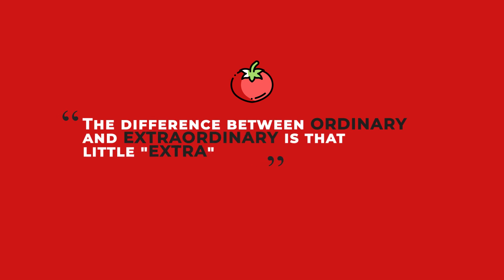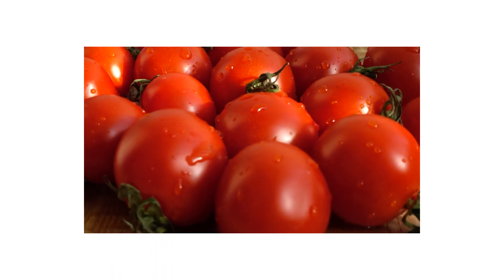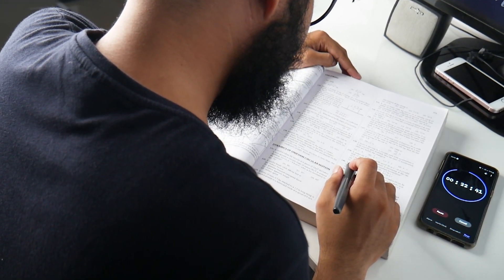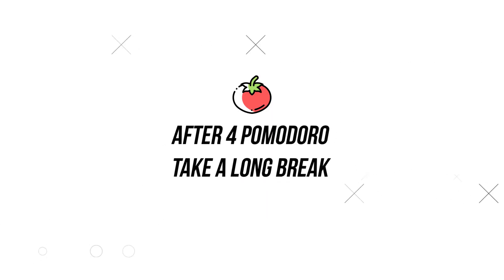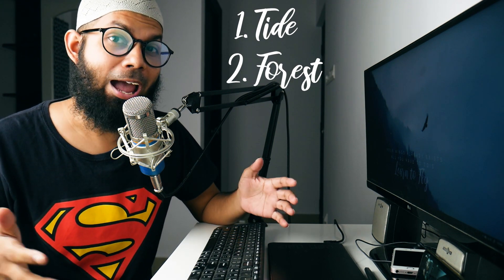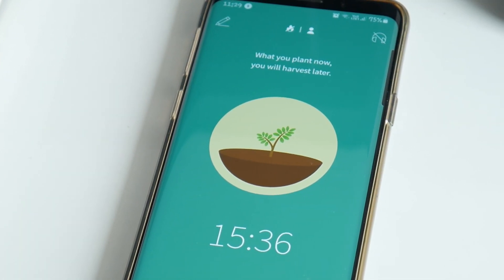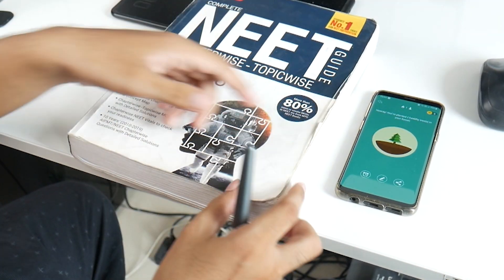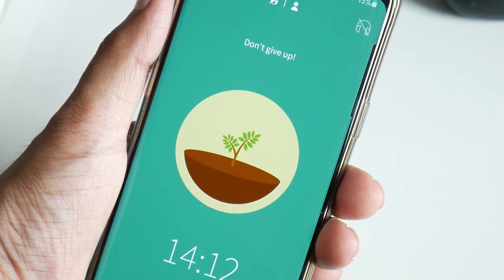How to study for long hours with concentration (Productivity tips)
How to study for long hours with concentration
Productivity tips
by Muhammad Hasan
Timestamp
0:00 Intro
0:56 History of pomodoro
1:27 Explanation of pomodoro
2:37 Theory behind pomodoro
3:14 Apps for pomodoro
4:39 Does it work
In this video I have discussed the technique that you can use to study for long hours with concentration. Studying should be done smartly and hence these productivity tips are very useful. I hope this video will add value to your student life and after this you can now study for long hours with concentration without any problem !